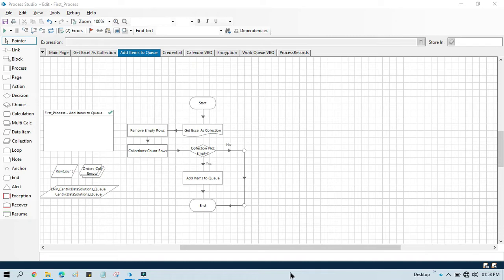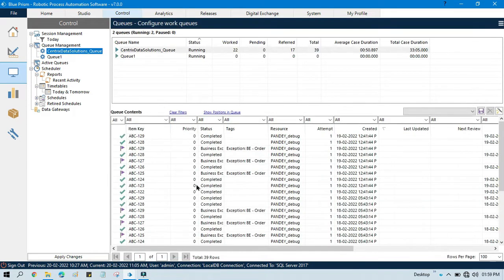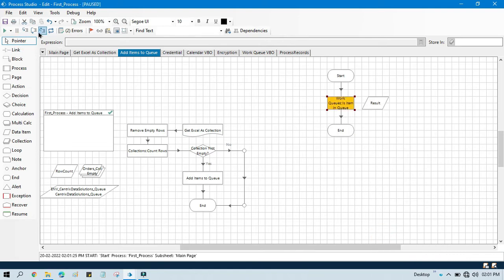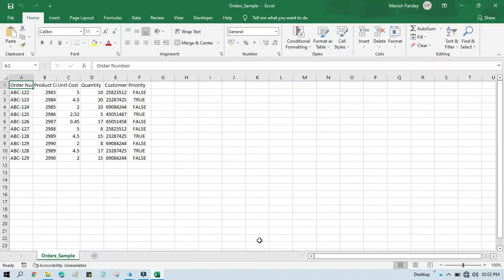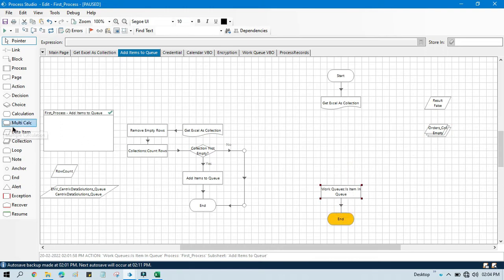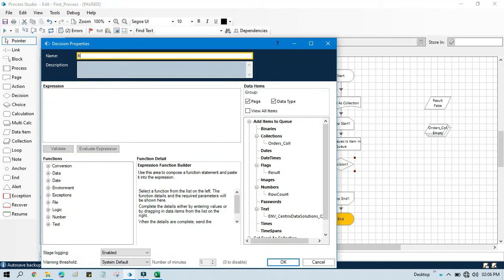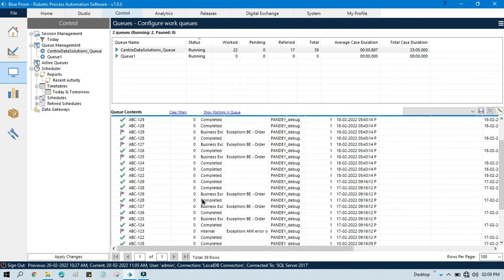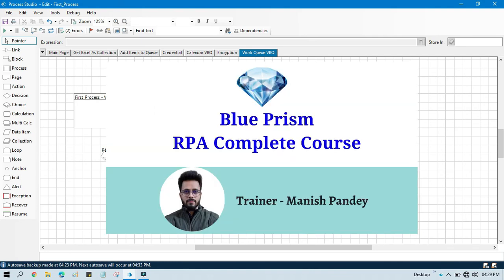Is Item in Queue Blue Prism | Check if an item with the given key exists in the Queue BluePrism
👉Video Agenda - Is Item in Queue Blue Prism
Check if an item with the given key exists in the Queue BluePrism
Check duplicates in queue blue prism
Item Key in Work Queues, Queue item already exists Blue Prism